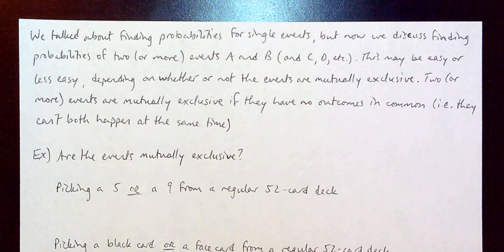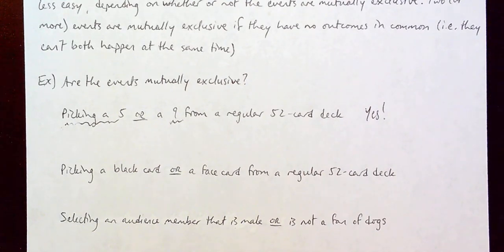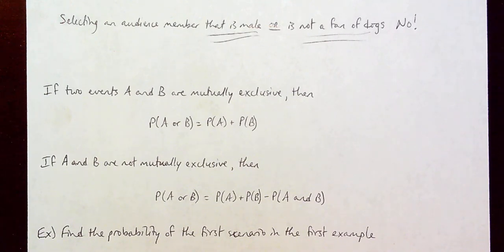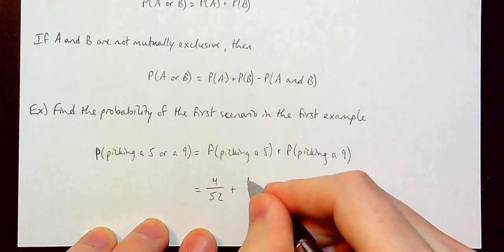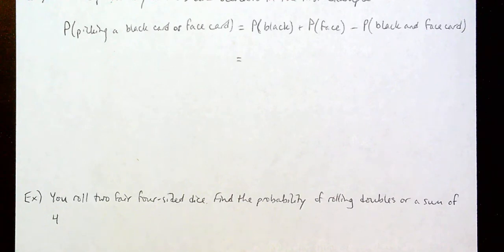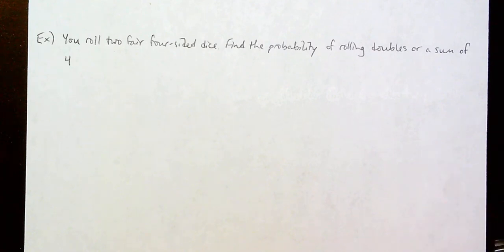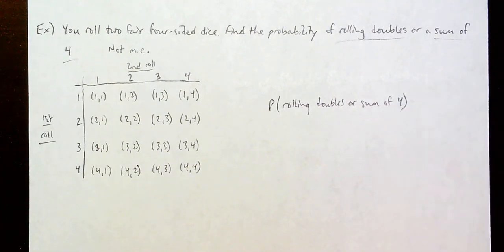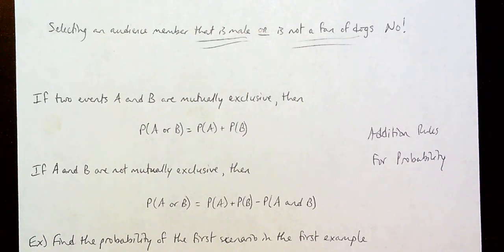Foundations of Math II - Addition Rules for Probability